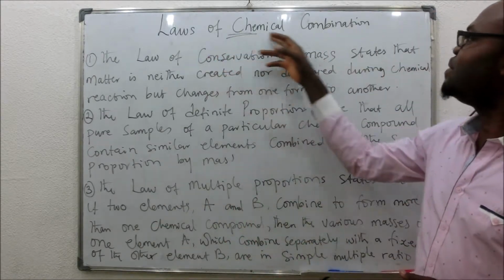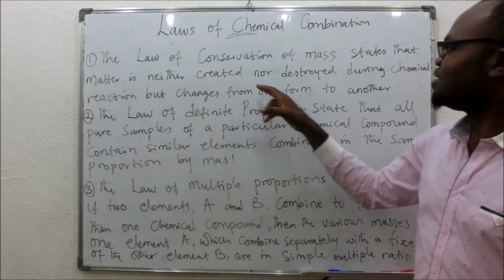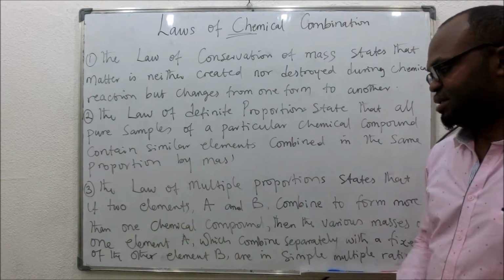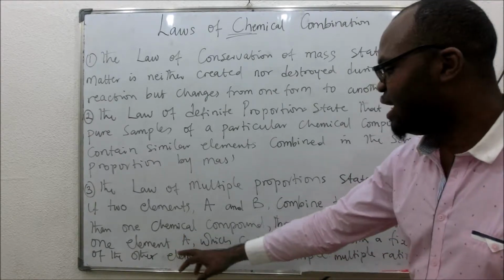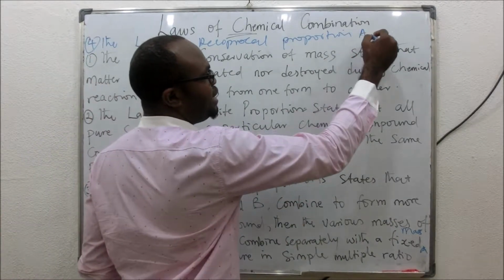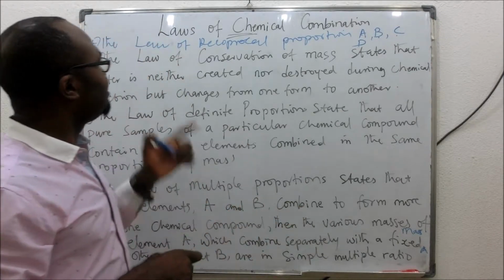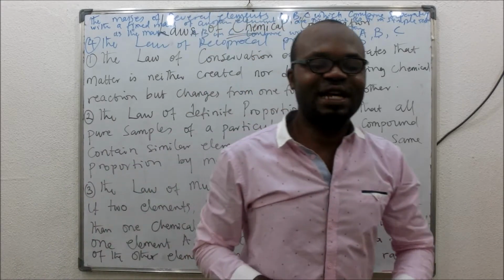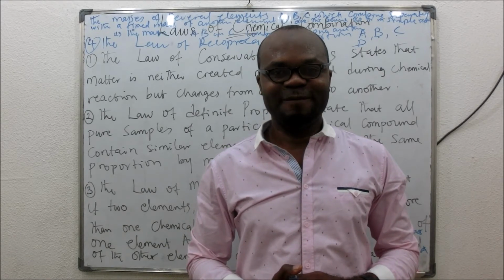Laws of Chemical Combination